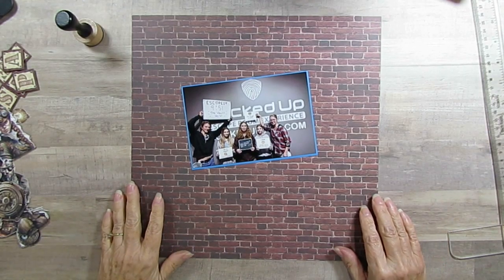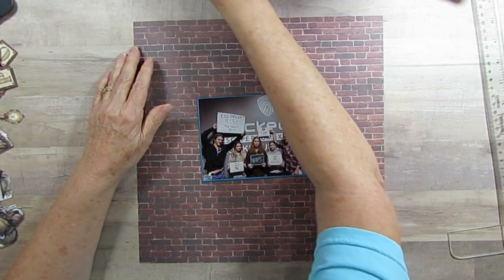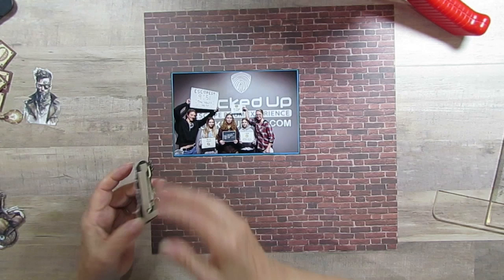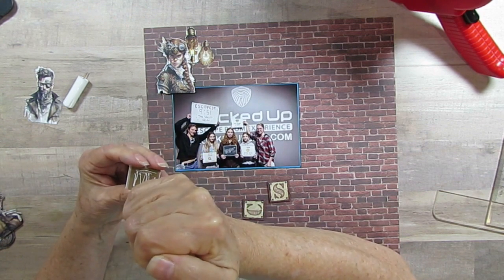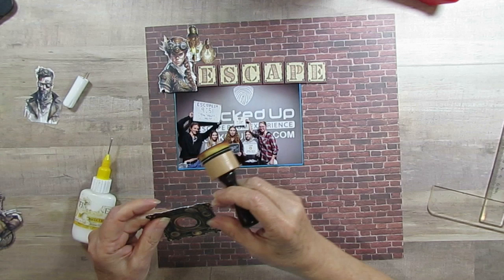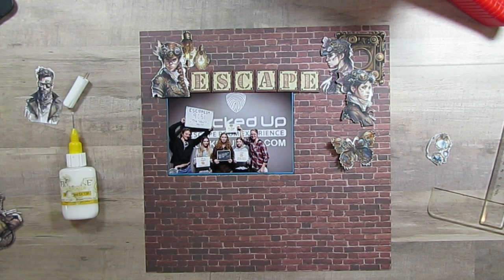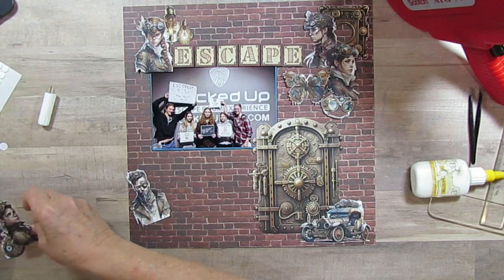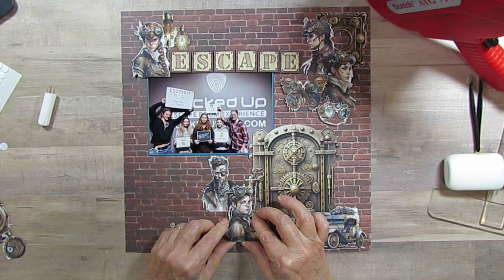Escape - Scrapbook Process Video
Today I am scrapbooking my oldest granddaughters after they escaped from an escape room. I am using Mintay's 6x8 Steampunk book of fussy cut pieces. The background is Craft Consortium Brick.